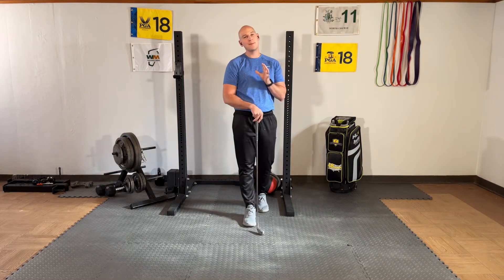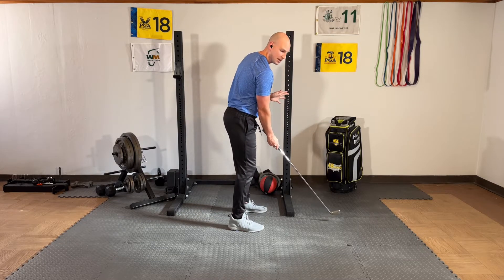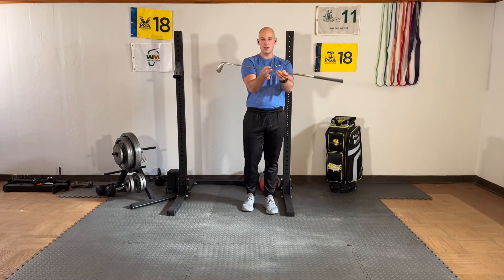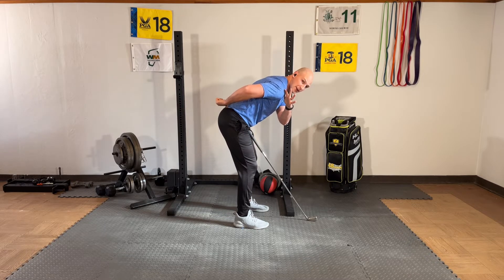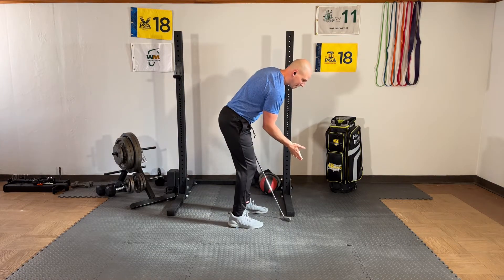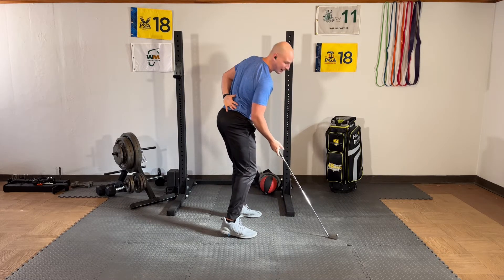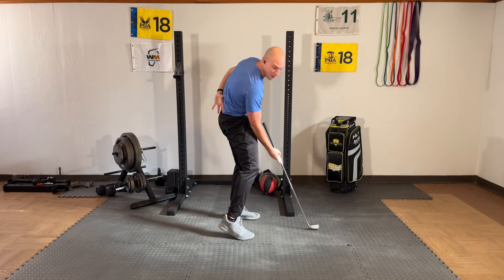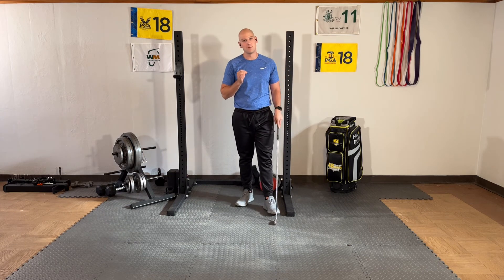What to look for? Risky moves for low back pain during golf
There's a few different swing characteristics that I associate with back pain during golf. The two I talk about in this video are, by far, the most common. I actively work with golfers ALL THE TIME about avoiding this positions if they want to play golf without pain well into their older years. Watch this video so you can understand the concepts too!

The Digital Golf Doc is Dr. Joseph Combs PT, DPT, TPI Certified from Cincinnati, OH.